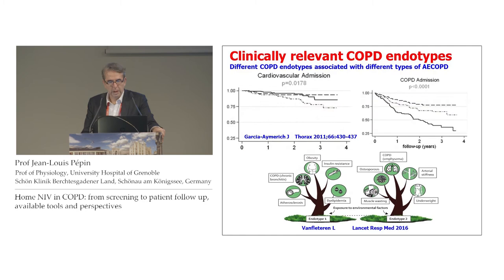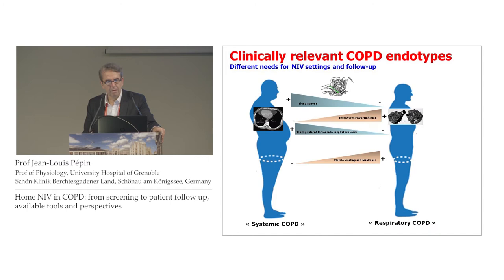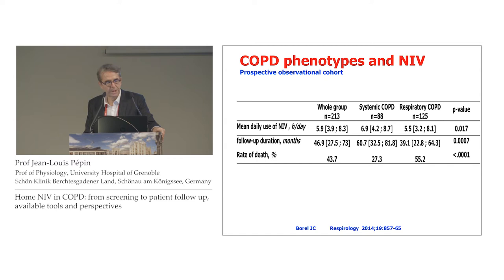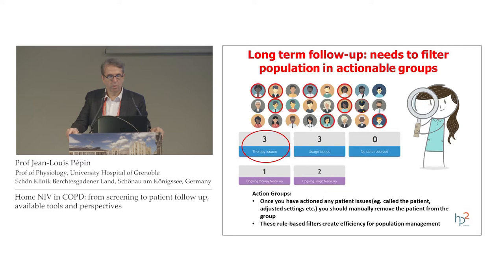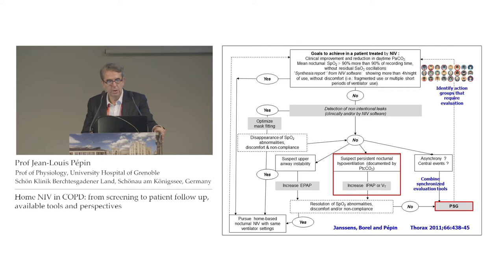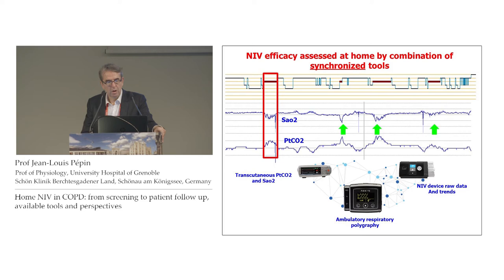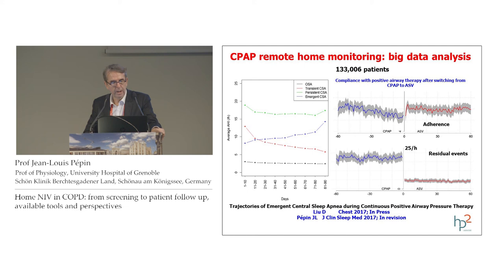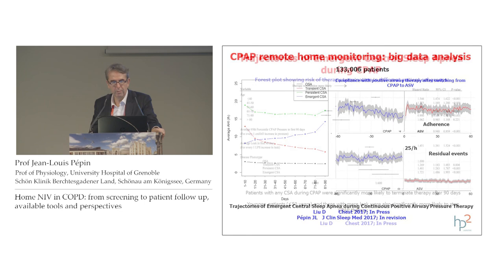Home NIV in COPD: From Screening to Patient Follow up, Available Tools and Perspectives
ERS 2017 - Evening Symposium: Milan, 11 September. Prof Jean-Louis Pépin.

This video was funded by ResMed.